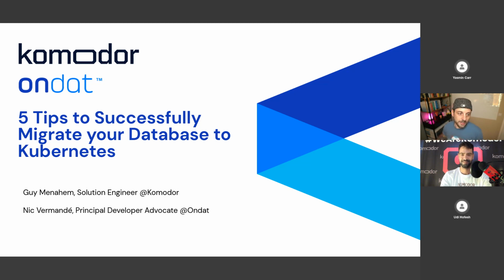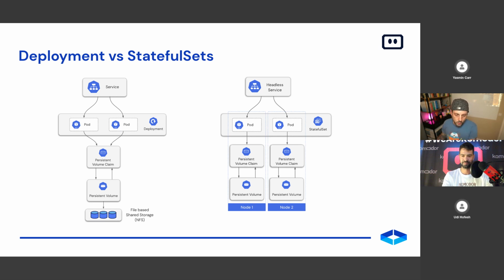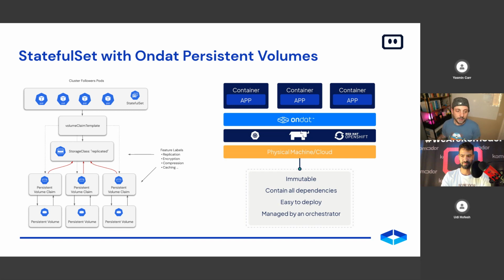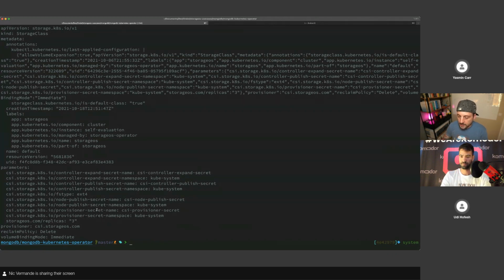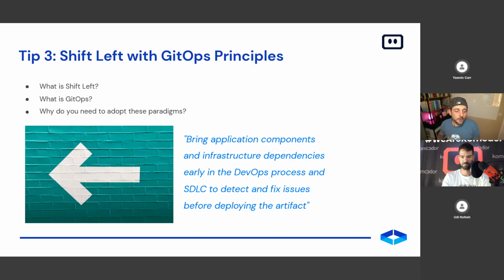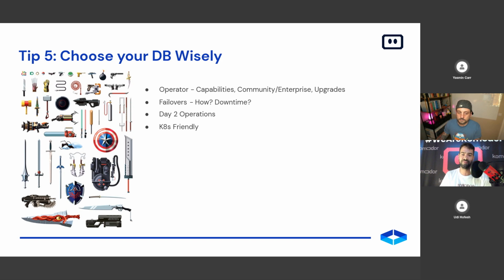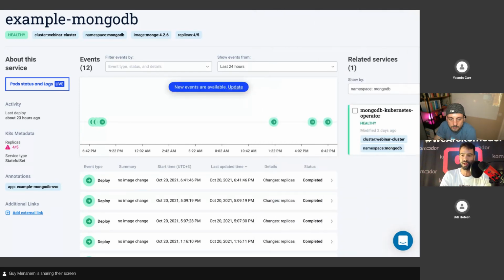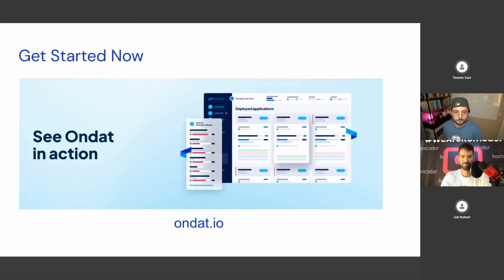5 Things to Consider When Migrating Databases to Kubernetes